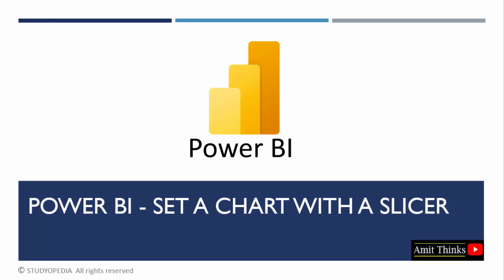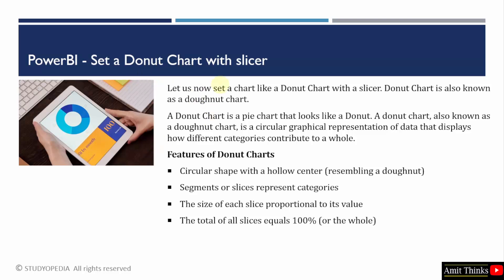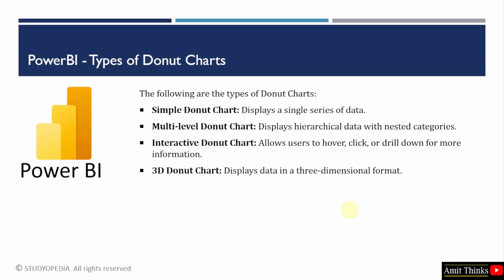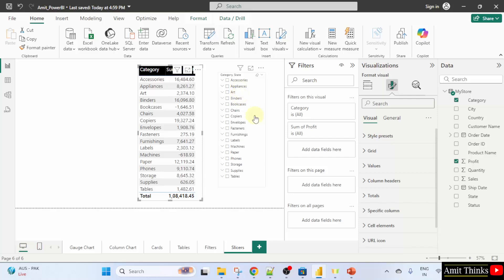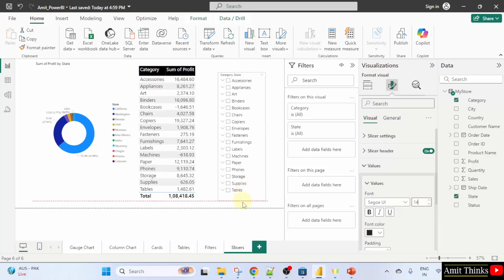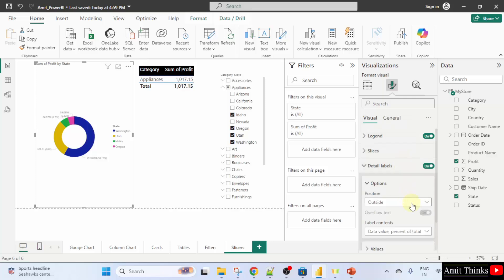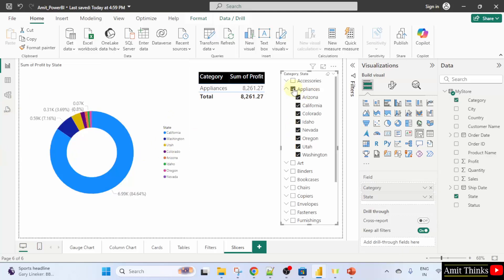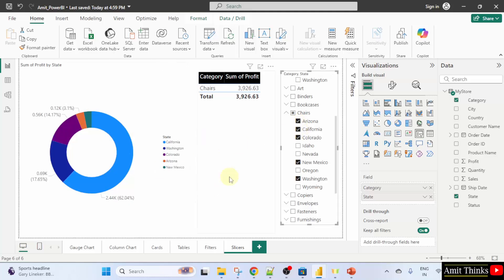How to set a chart with a slicer in Power BI | Power BI Tutorial | Amit Thinks | 2025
Let us set up a Donut Chart with a slicer in Power BI. Slicers are Interactive Filters. Consider it an interactive visual filter to narrow down the data displayed in reports.